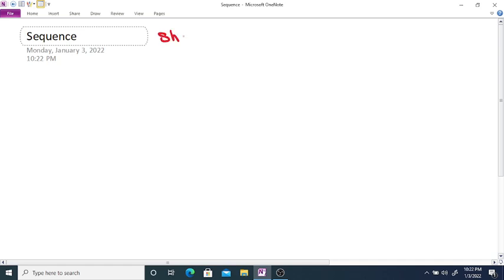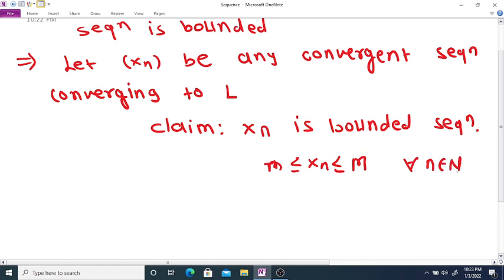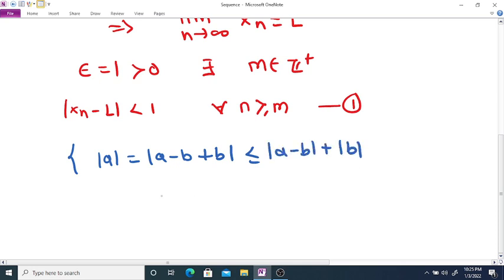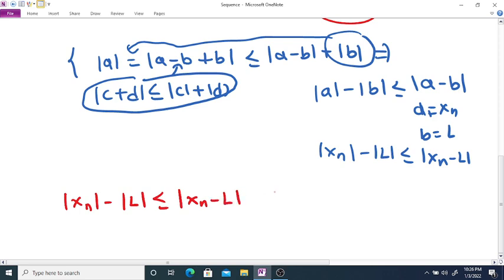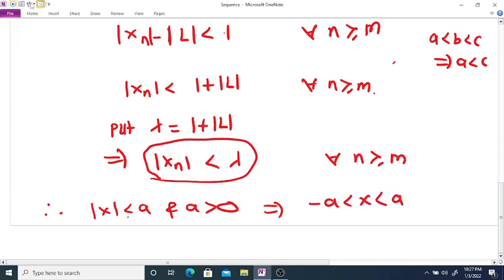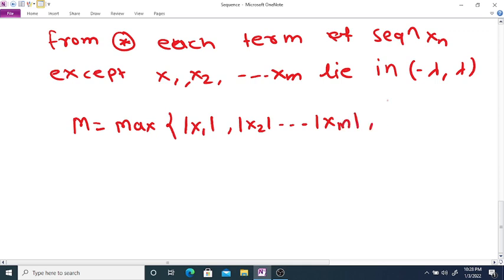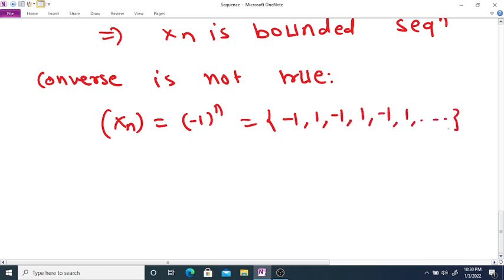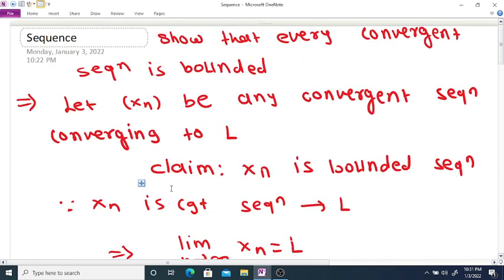Show that every convergent sequence is bounded but converse is not true